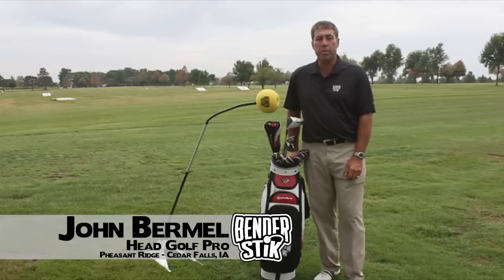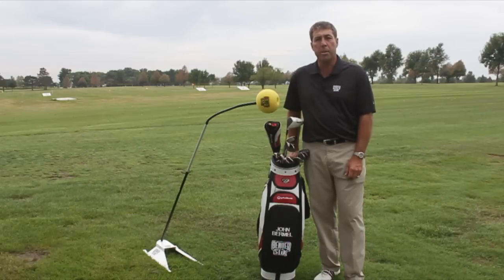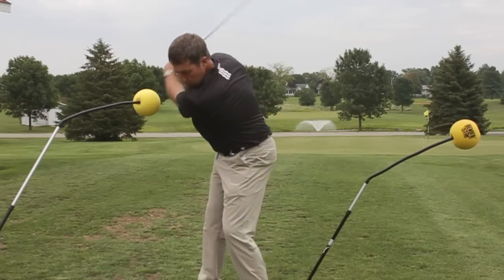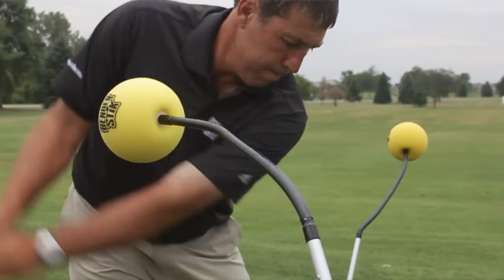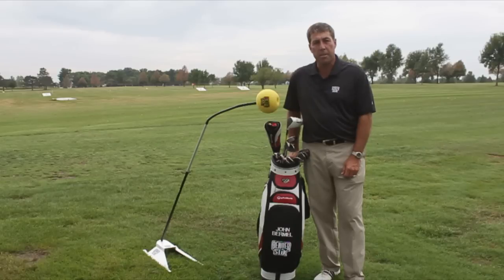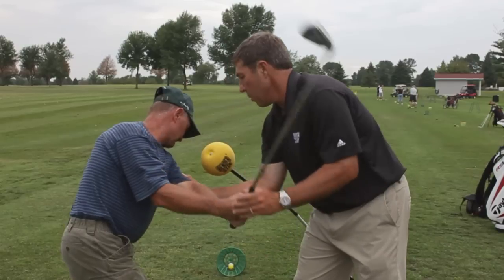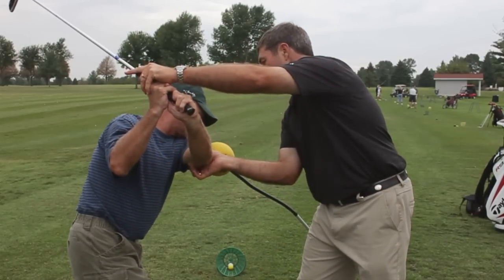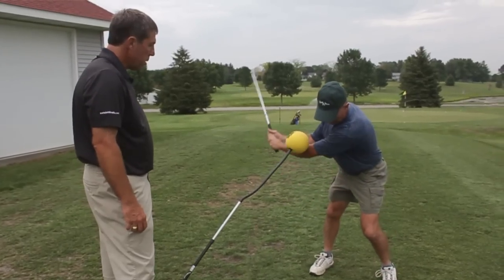John Bermel's Benderstik Testimonial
John Bermel, co-inventor of the Benderstik, talks about how you can improve your golf game with a few, simple, exercises.  for more information.